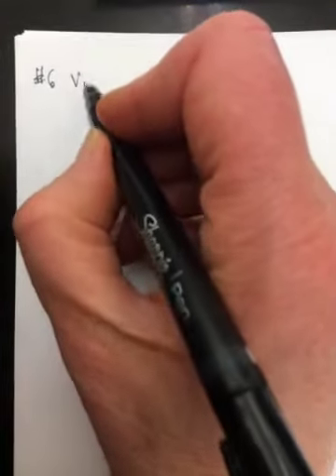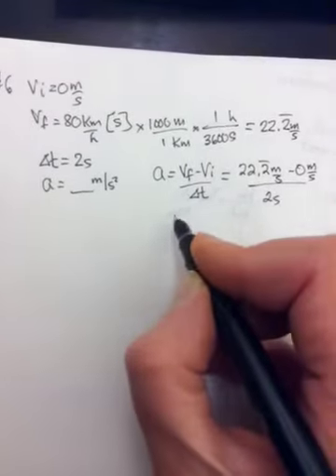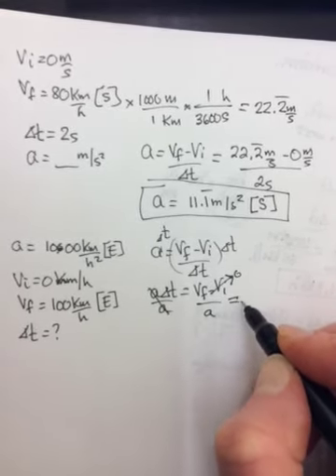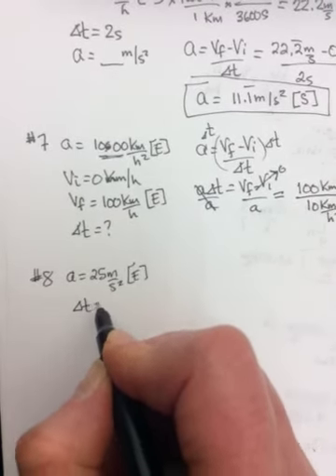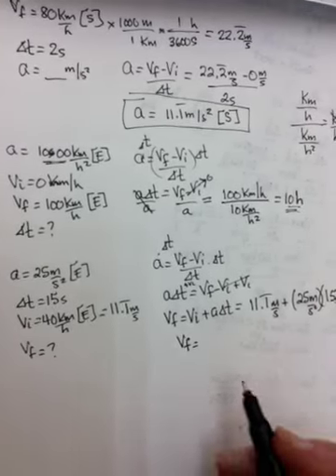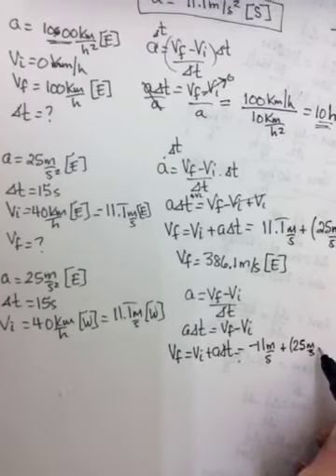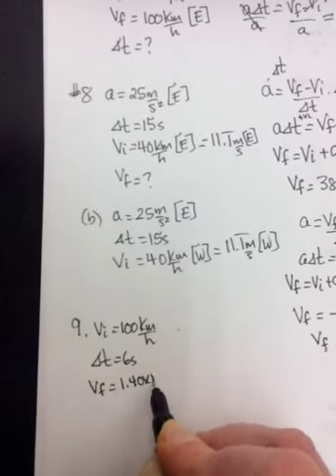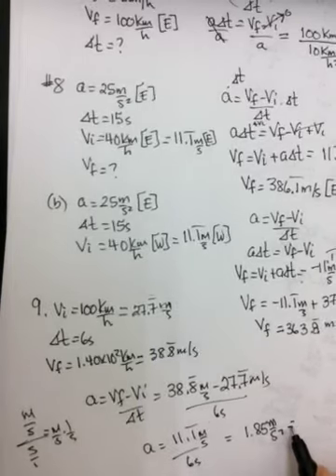Physics 11 Velocity & Acceleration Questions # 6 - 9